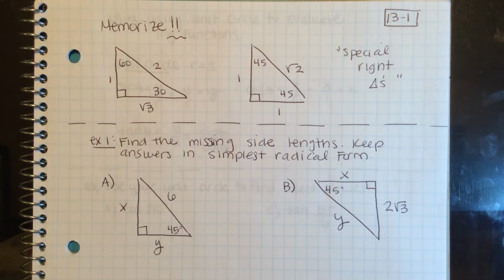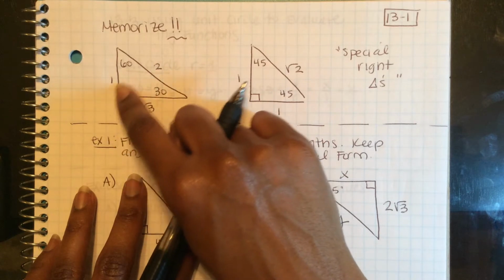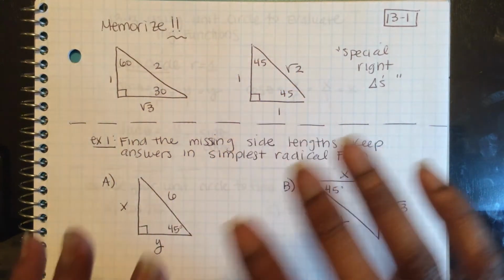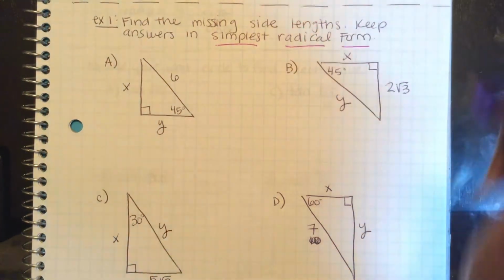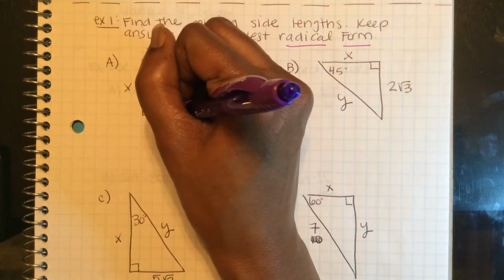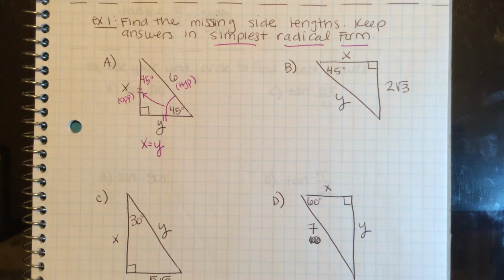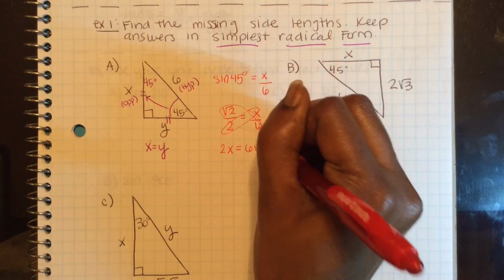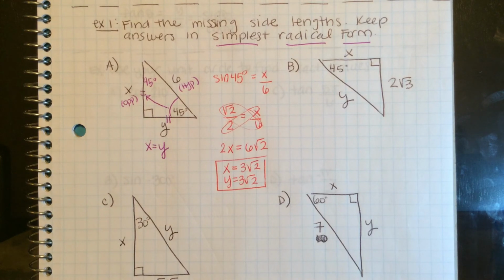13 1 Special Right Triangles ex 1